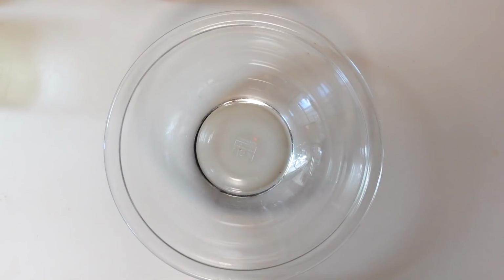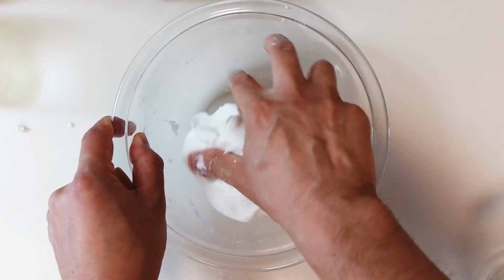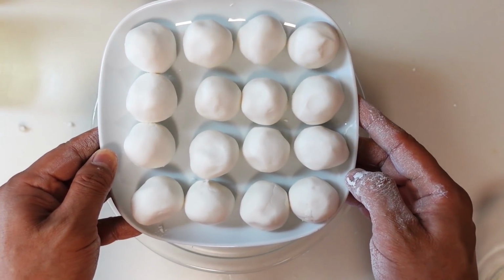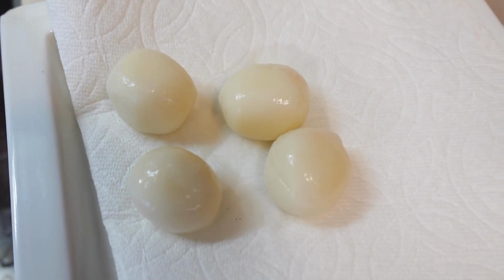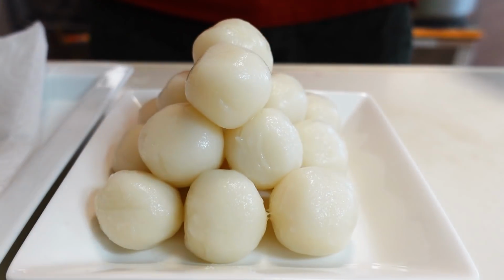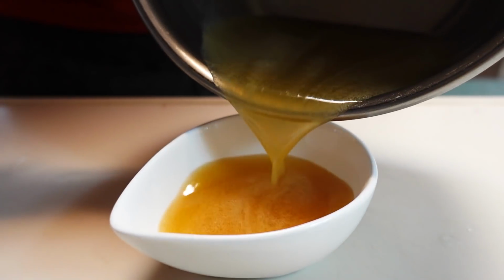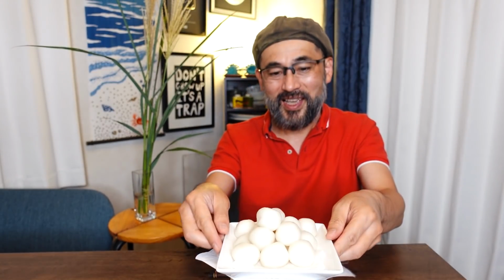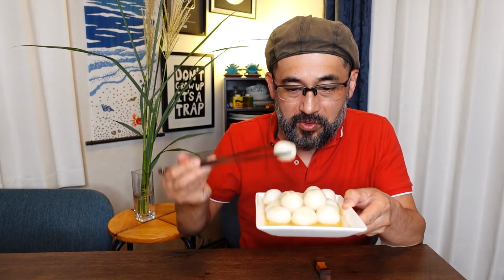Very Easy Tsukimi Dango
In 2021, September 21th is the mid autumn moon festival day. We Japanese celebrate this moon festival with dango. Today, I made this dango in very easy way with passion fruit syrup.

Ingredients
100 grams Joshin ko flour
100 grams Shiratama ko flour
1 tbsp sugar
180 ml warm water

150 ml passion fruit juice
50 ml coconut milk
100 grams sugar